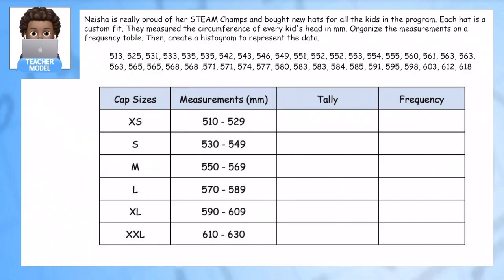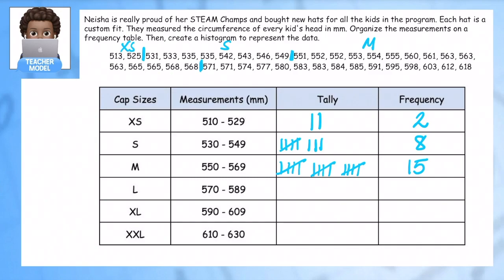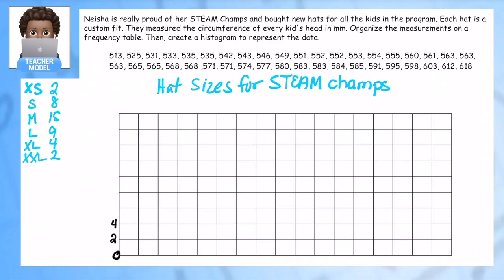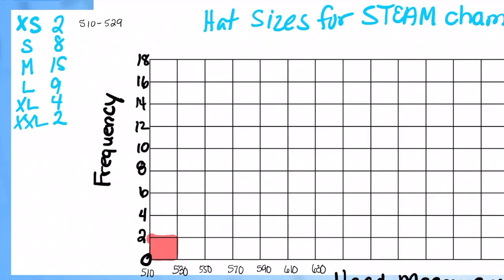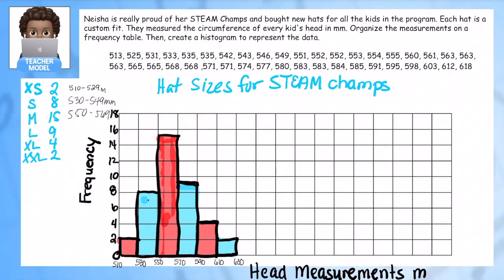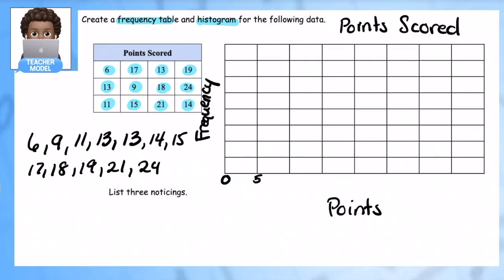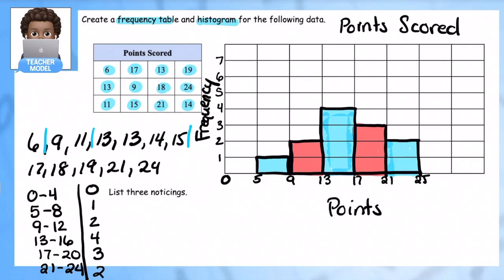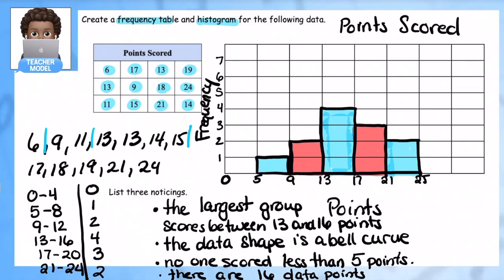How do we create and interpret frequency tables and histograms?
6th Grade, Lesson 99: Frequency Tables and Histograms

You CAN use a data set to create and interpret frequency tables and histograms.

1. Create a frequency table to summarize a data set.
2. Understand a histogram as a graphical representation that shows the frequency of data across non-overlapping ranges of values; it does not show individual data points.
3. Create histograms to represent data sets and analyze them to draw conclusions.
4. Determine sample size and calculate percentages using data from frequency tables or histograms.